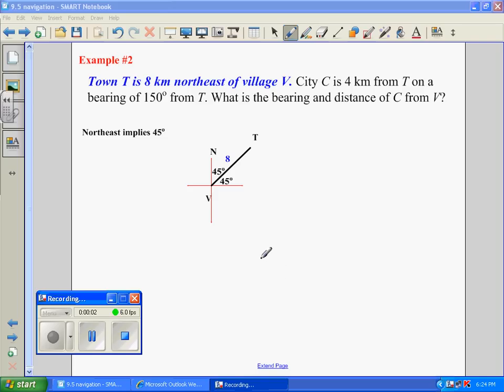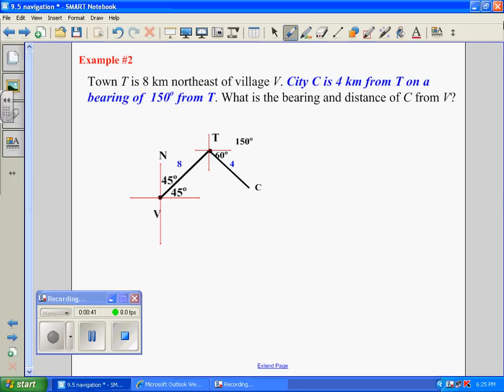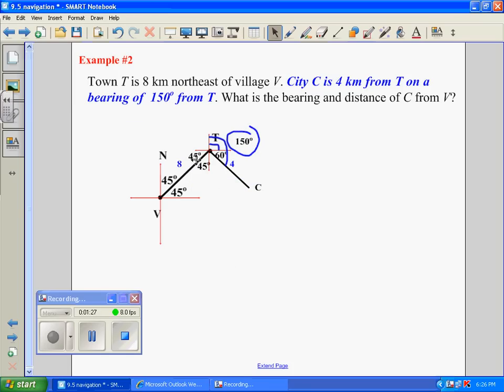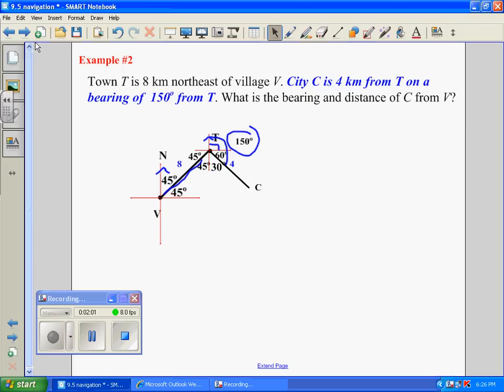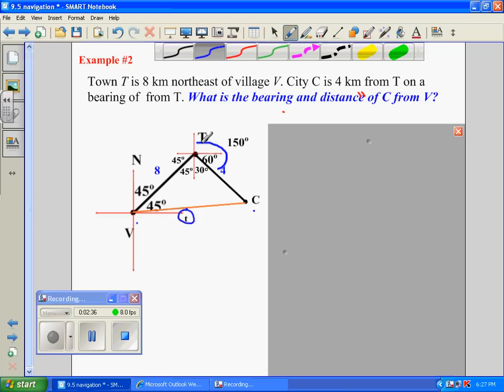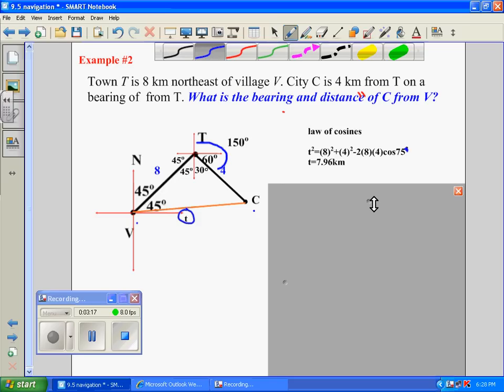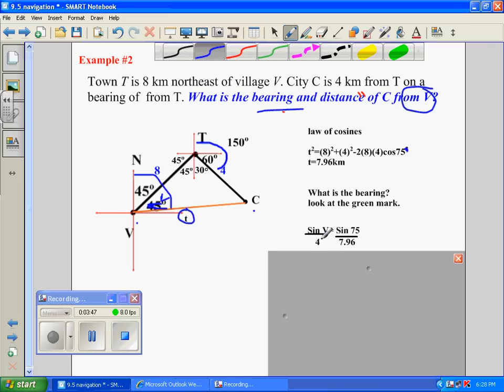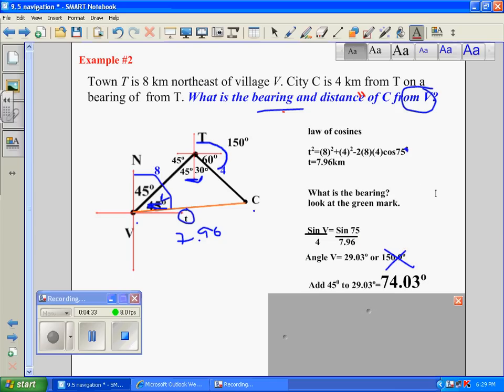EXAMPLE 2PRECALC NAVIGATION.wmv